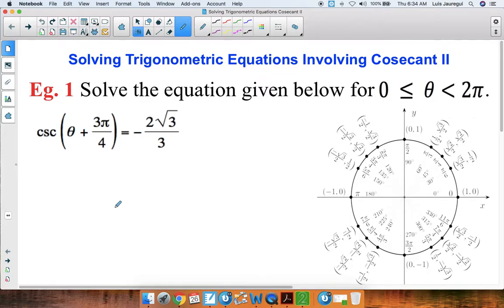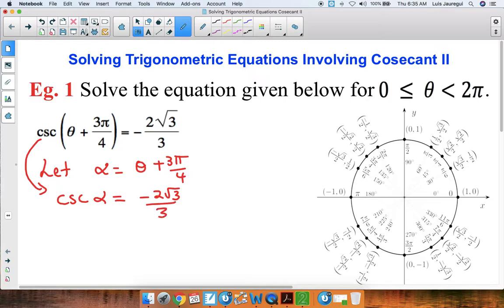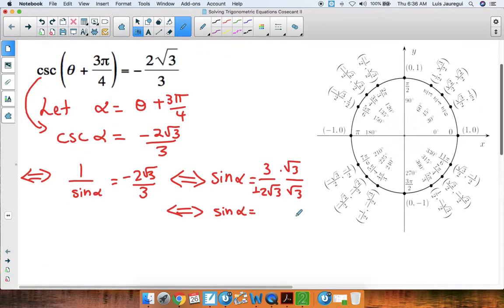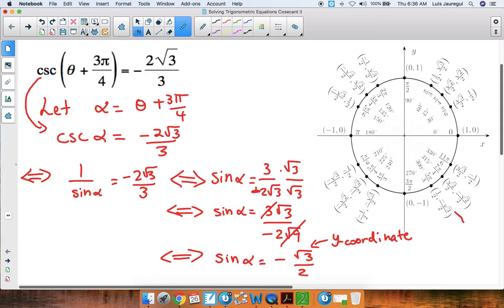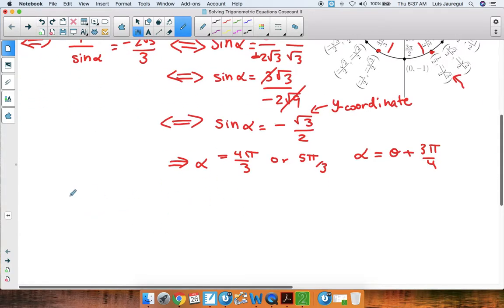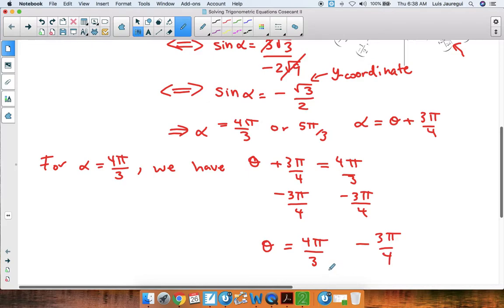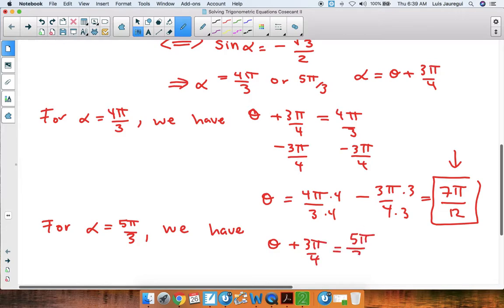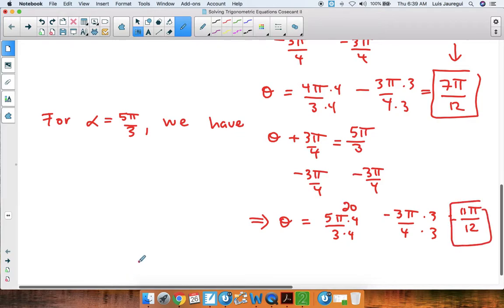Solving Trigonometric Equations: Cosecant II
Solving Trigonometric Equations Involving Cosecant II